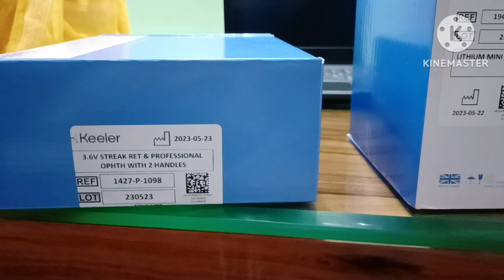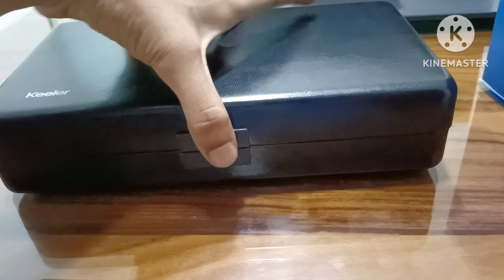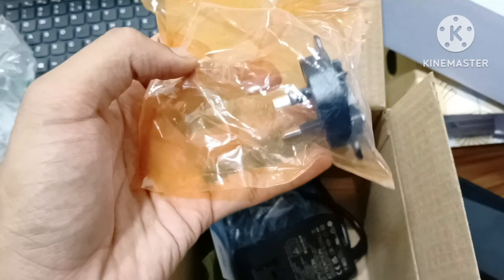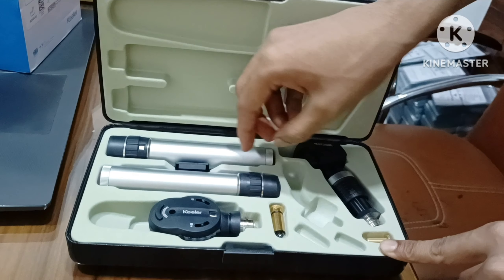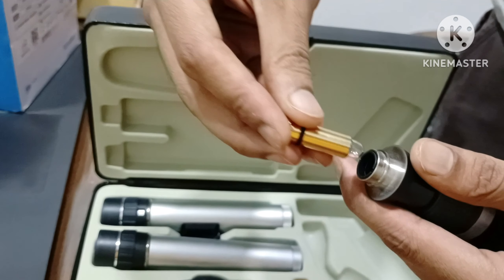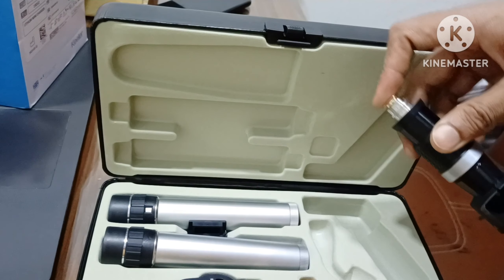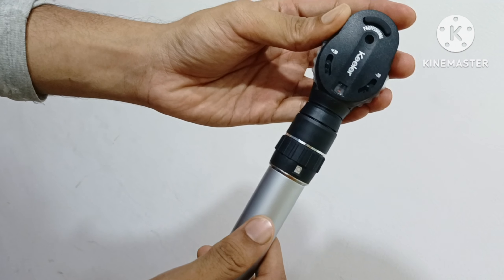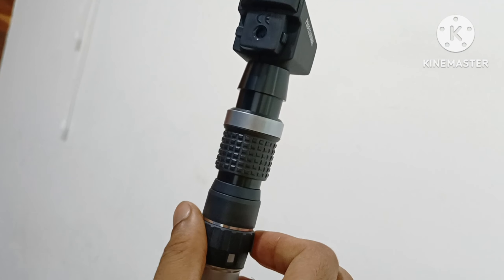Special Rechargeable Combo Set One Opthalmoscope Head+One Retinoscope Head+One Extra Bulb Keeler UK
Special Rechargeable Combo Set One Opthalmoscope Head+One Retinoscope Head+One Extra Bulb Keeler UK With Carry Case
Opthalmoscope
Opthalmoscopy
Opthalmoscope Vs Retinoscope
Opthalmoscope Concave Mirror
Opthalmoscope Lens
Opthalmoscope Use
Opthalmoscope parts
Opthalmoscope Price
Keeler Opthalmoscope Head
Keeler Opthalmoscope Bulb
Purpose of Opthalmoscope
Opthalmoscope Kit
Opthalmoscope Keeler
Opthalmoscope Charger
Opthalmoscope Case
Retinoscope Test
Retinoscope Keeler
Retinoscope Procedure
Retinoscopy principal
Retinoscope Use
Retinoscope Image
Keeler Retinoscope Bulb
Keeler Retinoscope and Opthalmoscope
Keeler Retinoscope Bettery
Keeler Retinoscope Charger
Retinoscope Keeler
unitech Vision
Aahil Raza